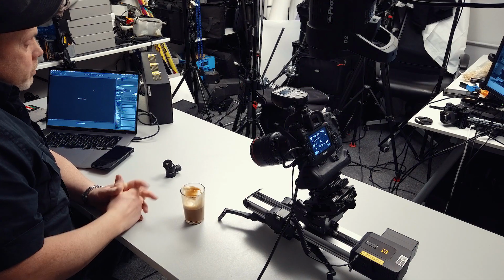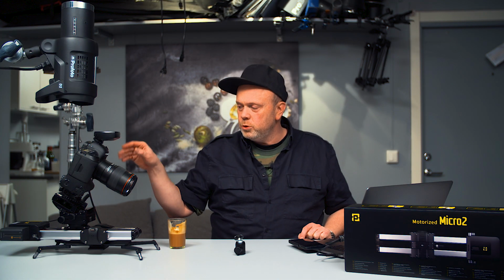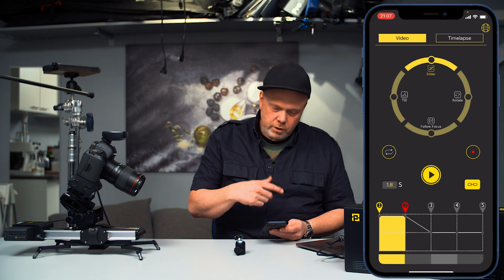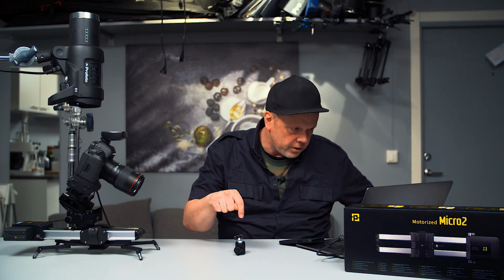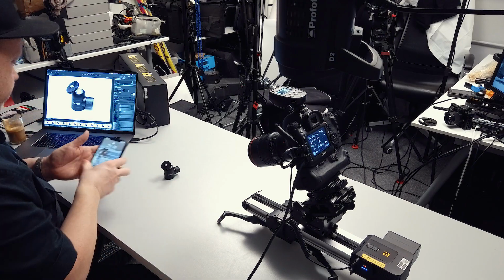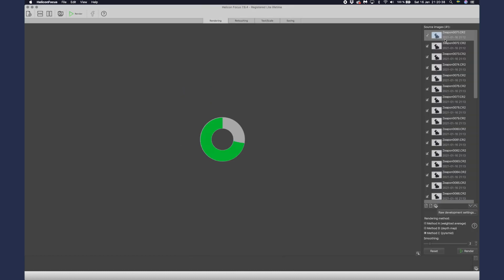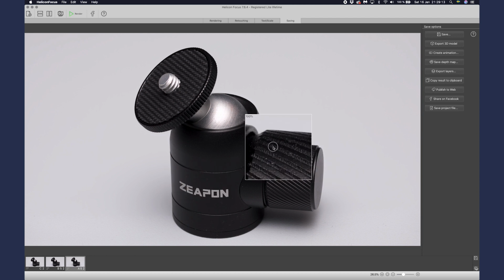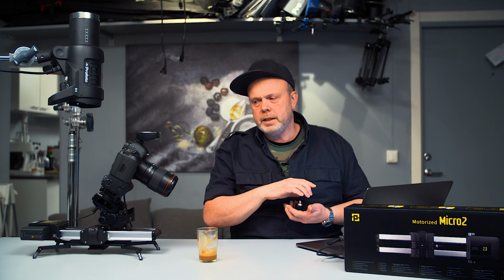FOCUS STACKING LIKE A PRO - ZEAPON MICRO 2 MOTORIZED SLIDER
FOCUS STACKING LIKE A PRO
WITH THE ZEAPON MICRO 2 MOTORIZED SLIDER
Zeapon send me this slider to test but I was not payed to do this video.
They have not seen this video tutorial before release.
☕️ COFFEE SUPPORTER!
For the price of a cup of coffee and a donut, you will keep my Youtube channel alive and It will help me to create more videos for you.
All coffee supporters get:
- Early access to all videos
- Exclusive access to coffee supporter-only videos
PHOTOGRAPHY GEAR I USE
SUB'S CHOICE (Covid-19, on hold...)
Bring anything and I will show you how to photograph it.